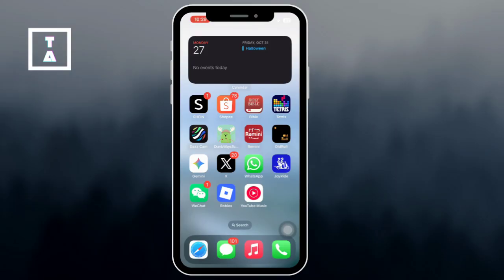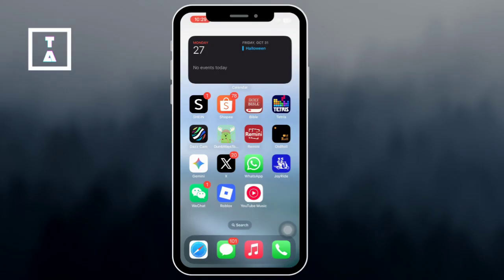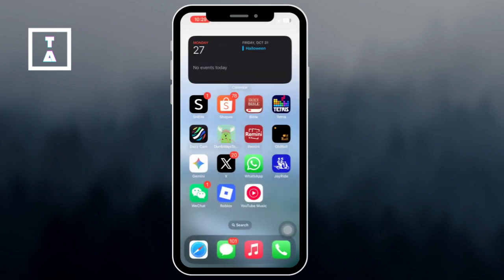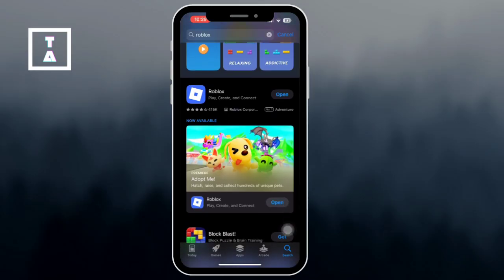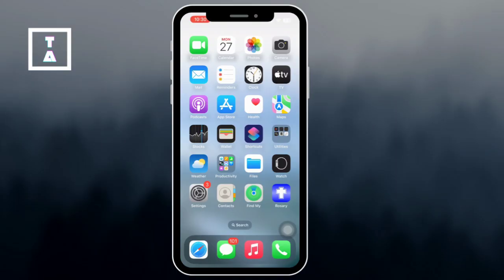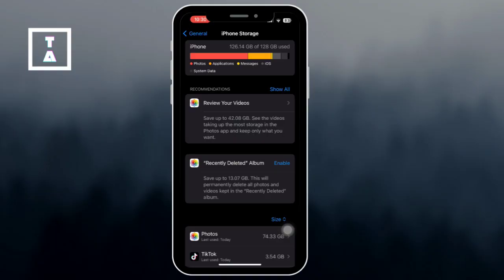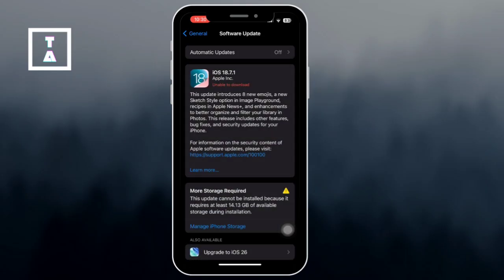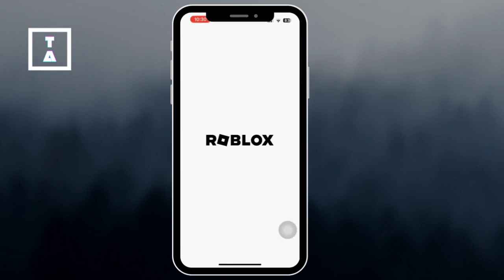How To Fix Roblox From Crashing On iPhone Or iPad in SECONDS!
Is Roblox constantly crashing on your iPhone or iPad, ruining your gaming experience? You're not alone! Many mobile players face this frustrating issue. In this comprehensive guide, we'll walk you through the most effective solutions to stop Roblox from crashing on your iOS device, whether you're on an iPhone or an iPad.

*   **Clear App Cache & Data:** How to free up space and resolve temporary glitches.
*   **Update Roblox App:** Ensuring you have the latest version for optimal performance.
*   **Check Device Storage:** Tips to manage your iPhone/iPad storage effectively.
*   **Restart Your Device:** The simple yet often effective troubleshooting step.
*   **Network Connection Fixes:** Optimizing your Wi-Fi or cellular data for stable gameplay.
*   **Reinstall Roblox:** A fresh start to eliminate corrupted files.
*   **Update iOS Software:** Making sure your device's operating system is current.
*   **And more common fixes!**

Don't let Roblox crashing stop your fun. Follow these step-by-step solutions to get back to smooth, uninterrupted gameplay on your mobile device. This guide is updated for 2024 to help you troubleshoot common Roblox problems on iOS.

👍 If this video helps you fix Roblox crashing on your iPhone or iPad, please give it a like, share it with friends, and subscribe for more helpful tech tips and gaming solutions!